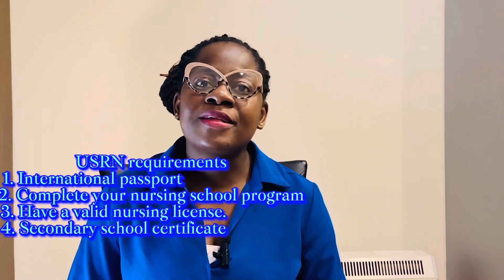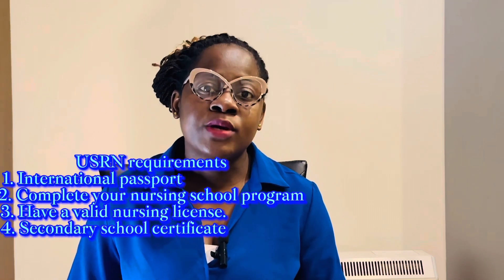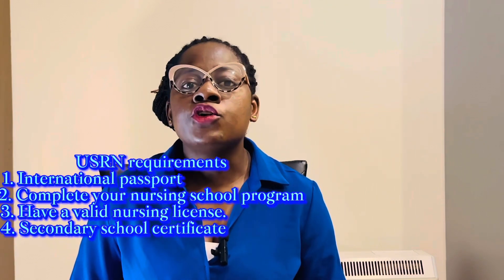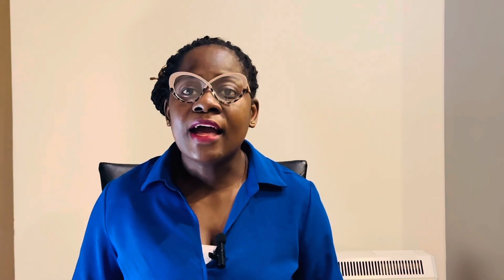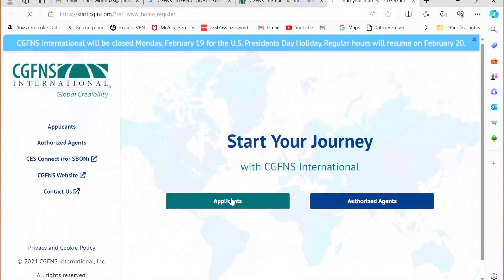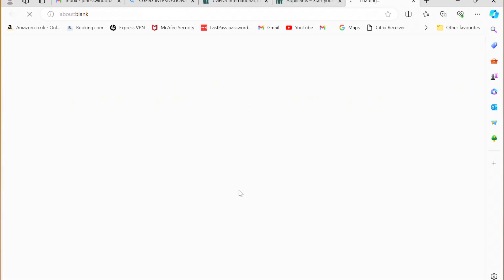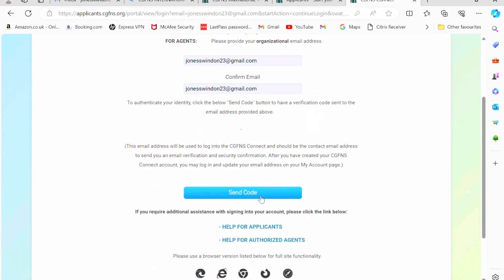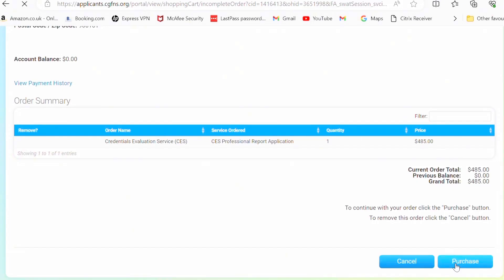DETAILED STEPS ON HOW TO BECOME A REGISTERED NURSE IN USA AS A FOREIGN TRAINED NURSE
This video is a summary of HOW TO BECOME A REGISTERED NURSE IN USA [USRN}